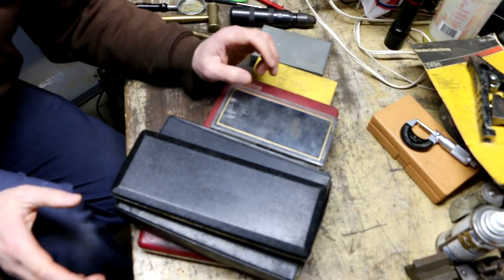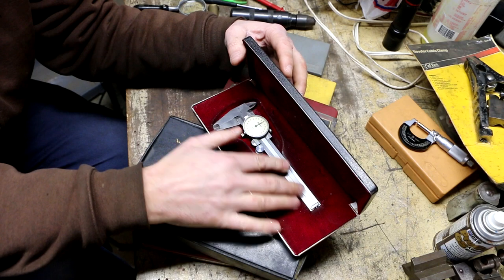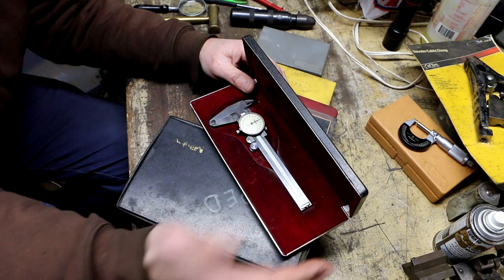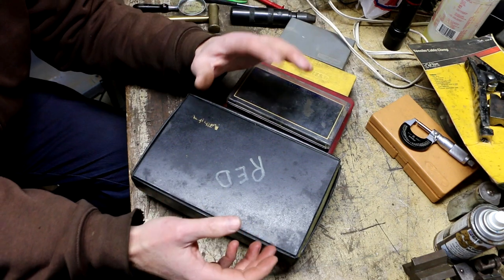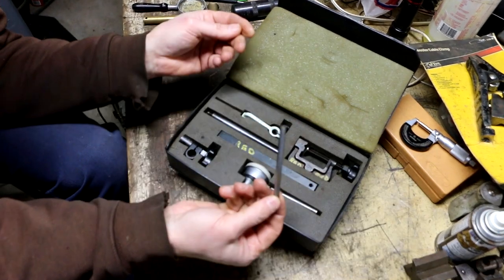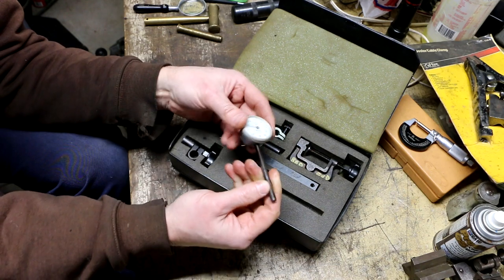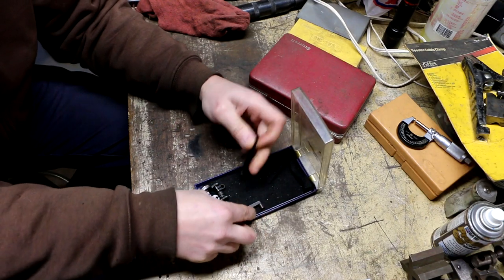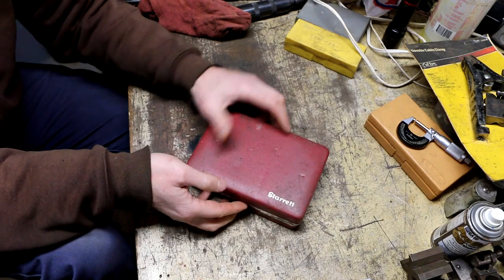Early January 2021 Machinist Tool Pick Part 2 of 2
Nice pair of short Mitutoyo calipers, some good Starrett tools, and an early cylinder gage set are featured.